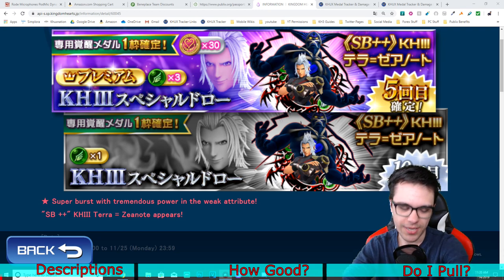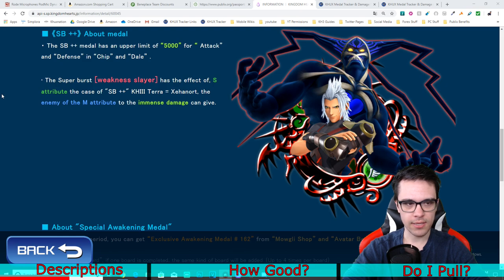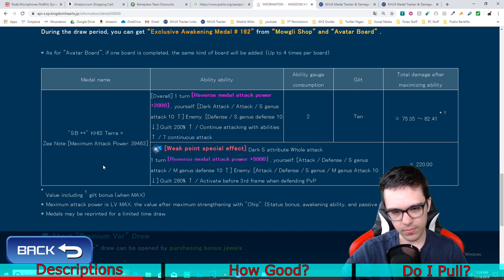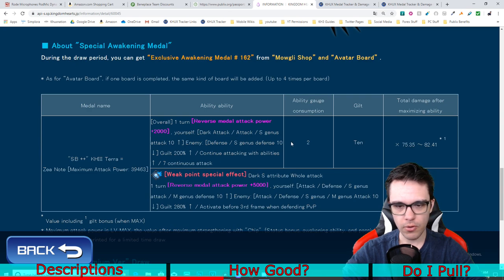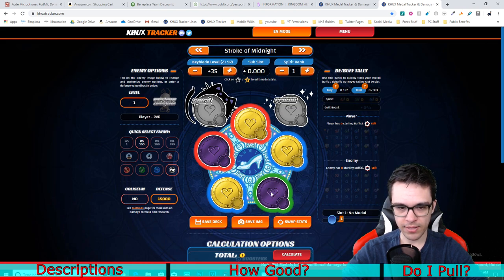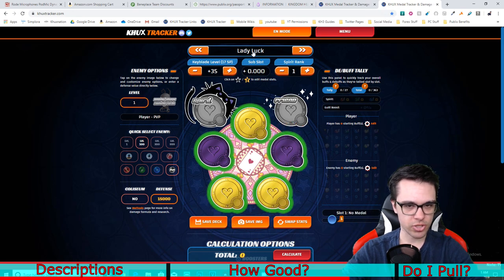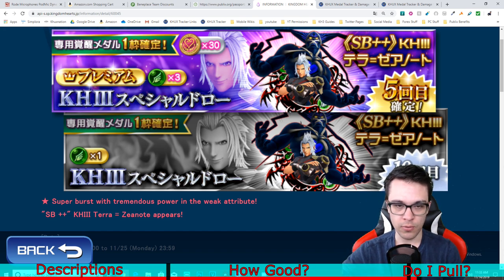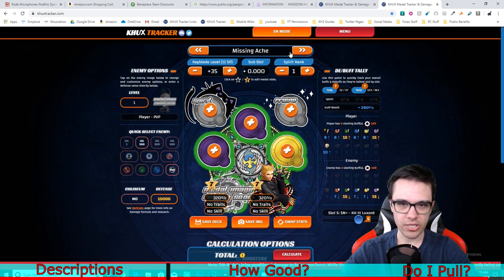Khux | New Medal - SN++ KH3 Terranort